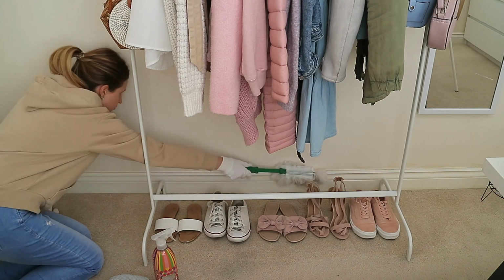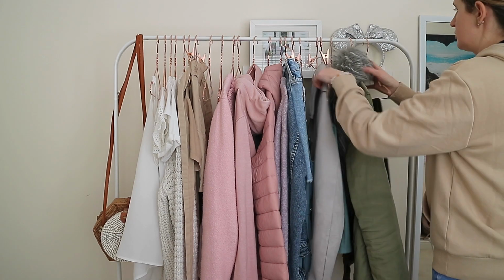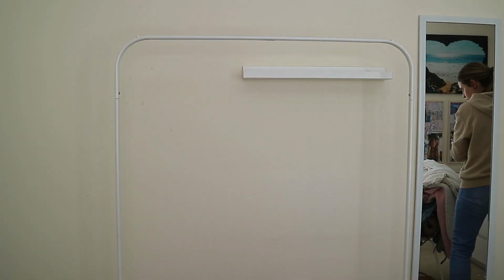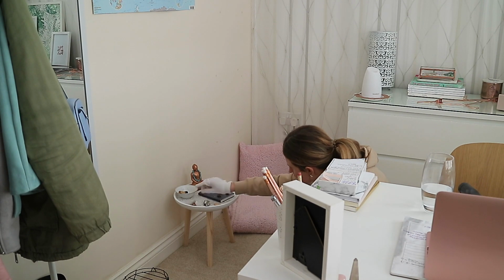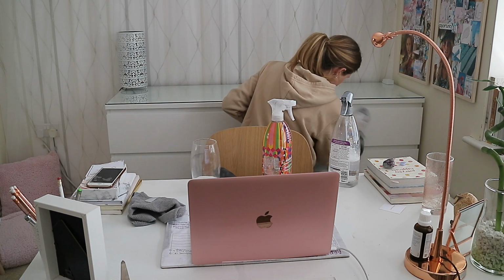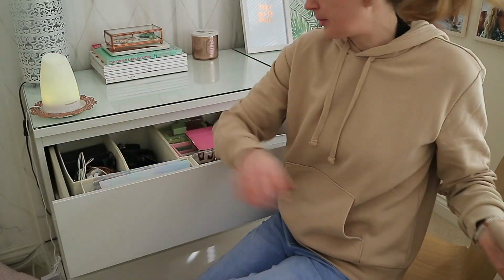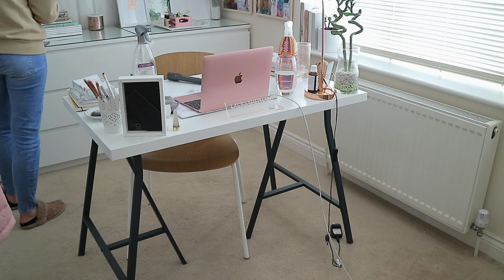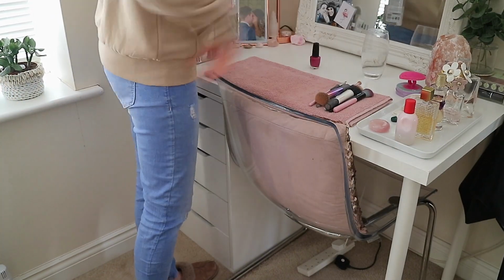SPRING CLEAN WITH ME 2019 UK - HOME OFFICE CLEAN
SPRING CLEAN WITH ME 2019 UK HOME OFFICE CLEAN - Hey guys today I'm I'm cleaning my home office in the first video in my Spring Cleaning Motivation 2019 Series. Laura Xx

Stardrops White Vinegar*
Pledge Fluffy Duster*
Dyson Hoover*
Magic Erasers*
Ikea White Clothes Rail*
Marie Kondo The Life Changing Magic of Tidying Up*

ESSENTIAL OIL DIFFUSER*
ESSENTIAL OIL KIT*
METHOD ALL PURPOSE CLEANER*
METHOD FOAMING HAND WASH*

FOUNDATION: Wet 'N'Wild Photo Focus Foundation in Nude Ivory*
BRONZER: Physicians Formula Butter Bronzer in Light
EYESHADOW: Urban Decay Naked Palette in Toasted*
LINER: Stila Smudge Stick Eyeliner in Lionfish*
MASCARA: Urban Decay Perversion (Gifted)*
HIGHLIGHTER: Pixi GLow-y Gossamer Duo in Subtle Sunrise (Gifted)*
LIP BALM - Maybelline Baby Lips in Vanilla Cupcake

DAY CLEANSER*
EVENING CLEANSER*